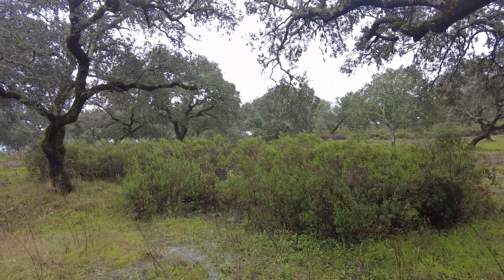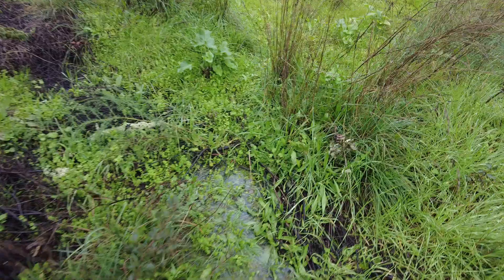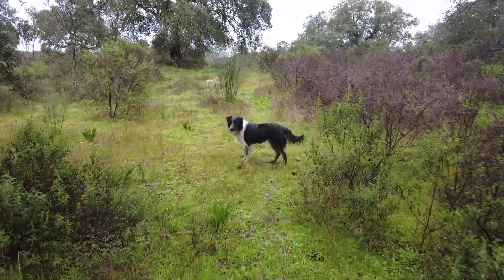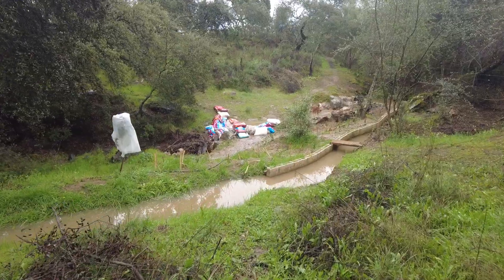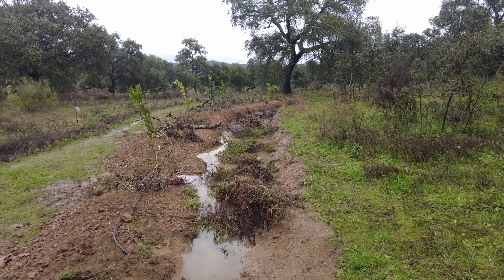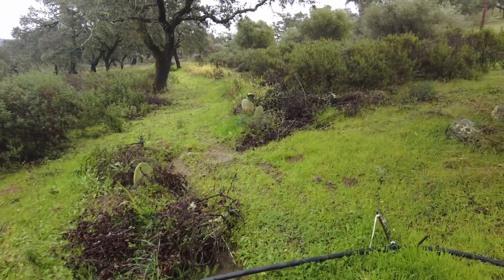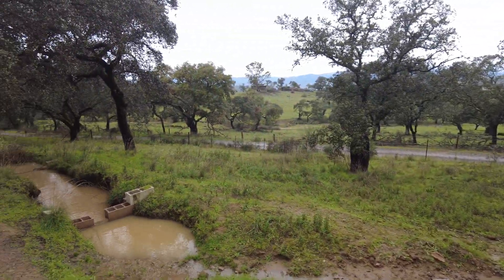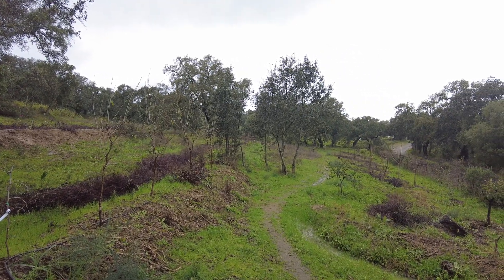Experimental sandbag weir failed again. Rain video 5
The oldest writings about humans' dependence on rain are from ancient Mesopotamia and Egypt, around 3300–3100 BCE, where texts like Sumerian cuneiform and Egyptian hieroglyphs document the critical role of water for agriculture and survival. For example, droughts in Egypt were recorded as devastating to crops and blamed on divine displeasure or cosmic imbalance[1][5].

### Development Path Over 5000 Years
1. **Ancient Mesopotamia (3300 BCE)**: Blamed gods like Enlil for droughts.
2. **Egypt (3000 BCE)**: Linked Nile flooding to divine favor.
3. **Classical Greece (500 BCE)**: Philosophers explored natural causes.
4. **Medieval Europe**: Droughts seen as divine punishment for sin.
5. **Islamic Golden Age**: Early meteorological studies emerged.
6. **Renaissance**: Shift toward scientific explanations.
7. **Industrial Revolution**: Weather linked to human activity.
8. **20th Century**: Scientific advancements in weather prediction.
9. **1970s (Asia)**: Monsoon failures tied to El Niño events.
10. **Modern Era**: Climate change identified as a major factor.

### Notions About Lack of Rain
- **50 Years Ago**:
  - Asia: Monsoon failures blamed on natural cycles.
  - West: Scientific focus on atmospheric conditions.
  - Africa: Droughts often attributed to divine will or colonial exploitation.

- **Today**:
  - Asia: Climate change impacts monsoons and water scarcity.
  - West: Emphasis on greenhouse gas emissions and global warming.
  - Africa: Combines climate change with local deforestation and overgrazing.

### Latest Scientific Take
Modern research attributes the absence of rain to climate change, influenced by greenhouse gases, deforestation, and altered atmospheric circulation patterns[4]. Advanced models now predict drought severity and duration more accurately, aiding mitigation efforts.